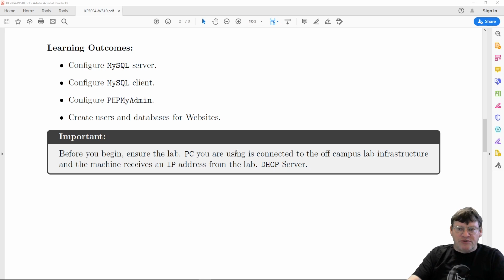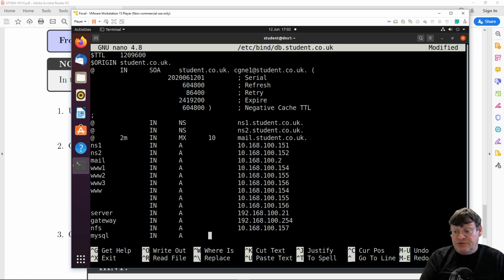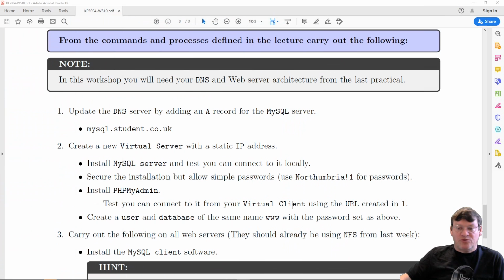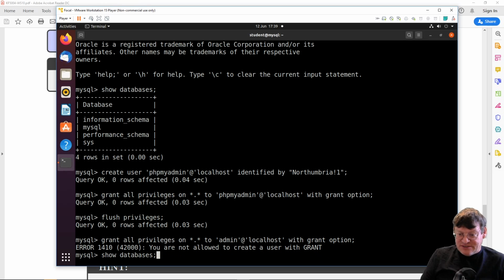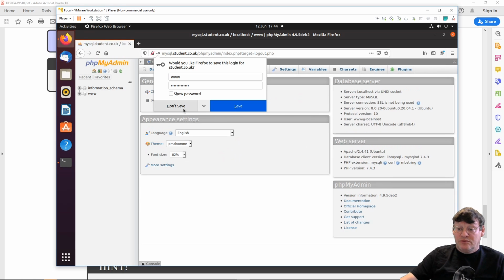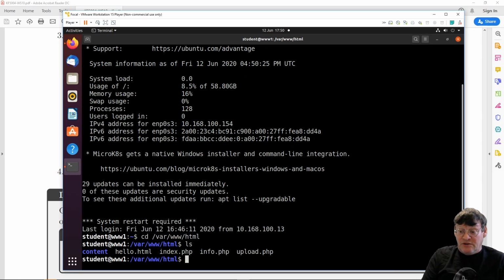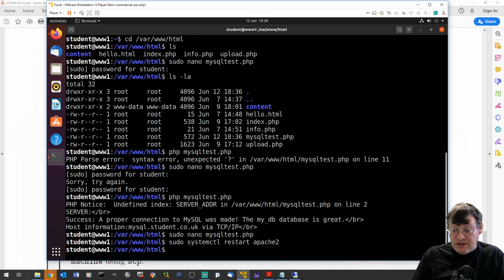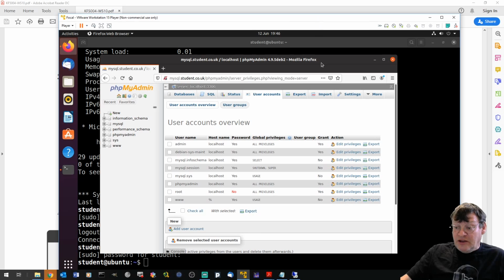KF5004 - Workshop 10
KF5004 - MySQL and PHPMyAdmin